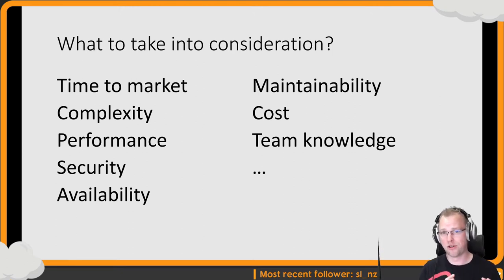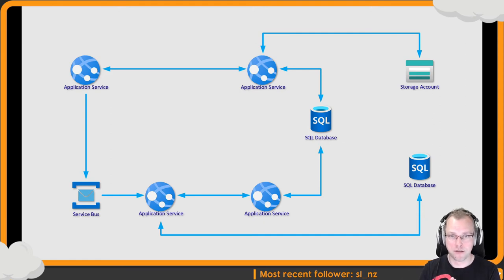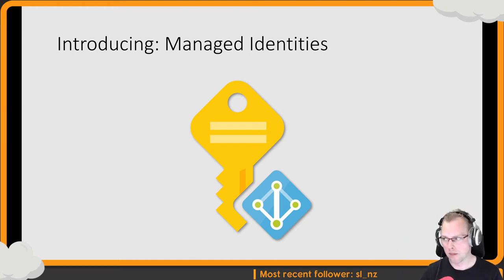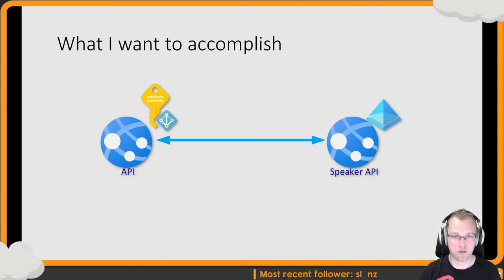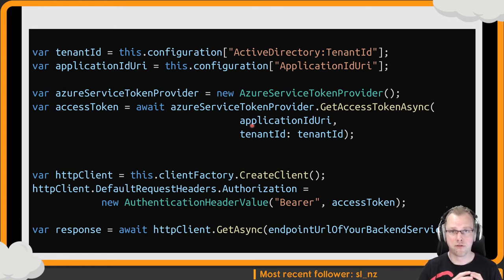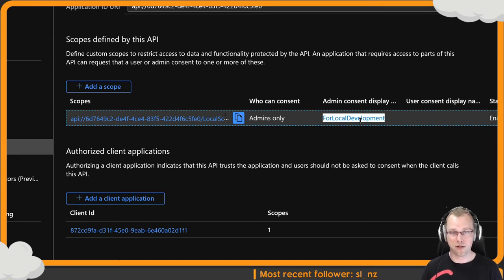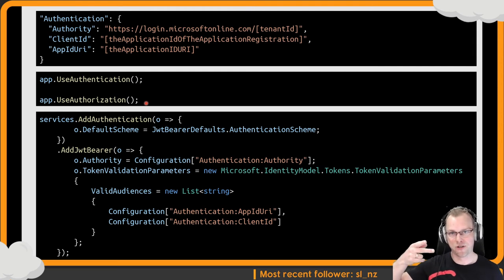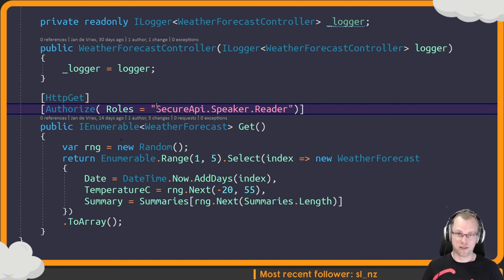Global Azure 2020 - Use Azure Active Directory Managed Identities for your services! - Option 2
A session I held at the Virtual Global Azure 2020 event.
I'll be covering how to create Managed Identity, create an App Registration inside Azure Active Directory, and how to configure all of this to make authenticated requests between multiple services.